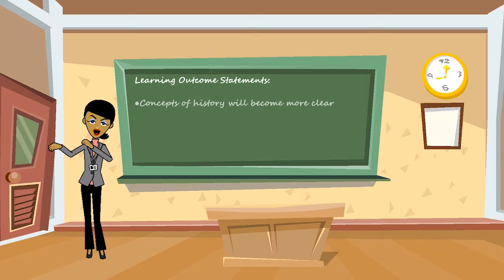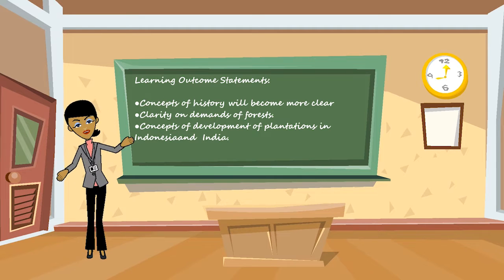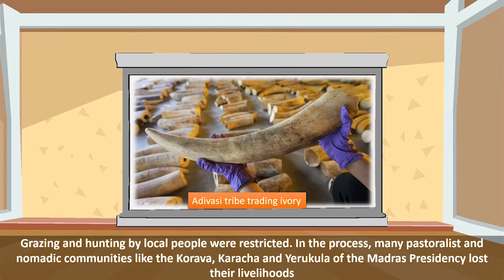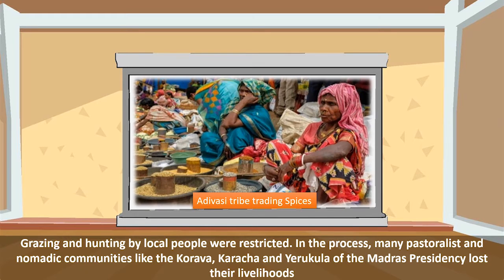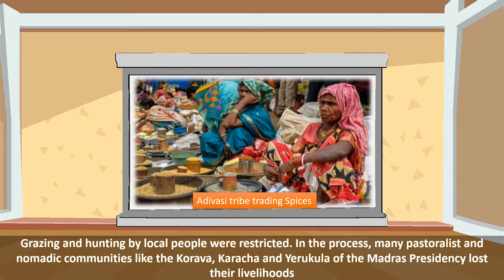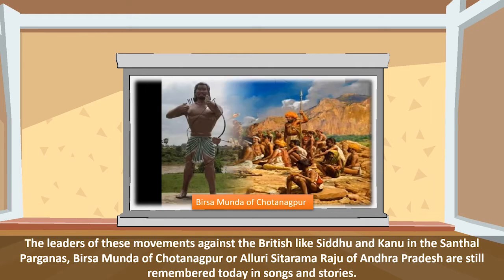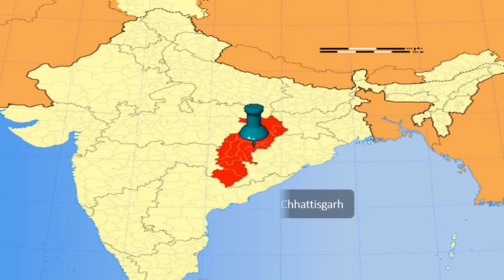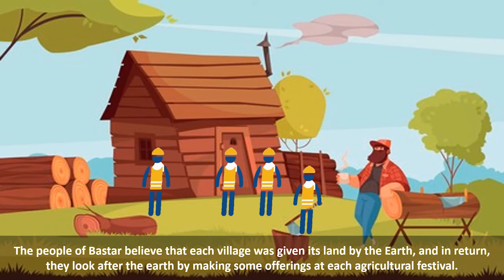Goa State Board | Standard 9 | History | Chapter 4 | English Medium | Forest society and colonialism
This video covers Chapter 4 of History subject for Standard 9 of the Goa State Board syllabus (English Medium).

To access our entire collection of Goa State Board State Board educational videos, download our Android App today

Studeasy is India’s foremost learning app & website for regional-language State Boards which offers high-quality, animated educational content and personalized assessments for FREE. Our educational content is available in multiple Indian languages and covers all subjects, chapters and concepts for students between Classes 5 to 10. Our personalised assessments, which can be attempted after every chapter, allow you to quickly assess your understanding of a chapter, and re-watch specific portions of our educational content to ensure you learn in the best way possible. The material is completely in-sync with 10+ State Boards in India, and has been proven to improve understanding levels and academic performance of school students.